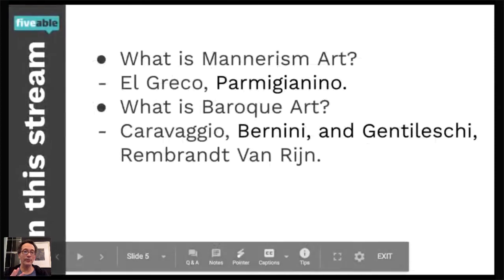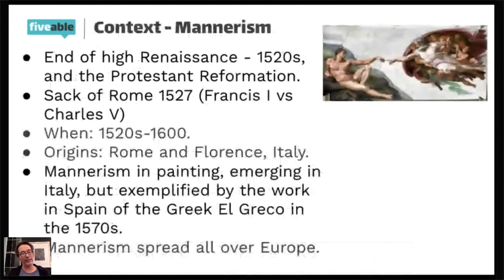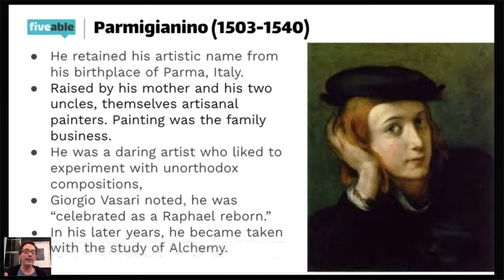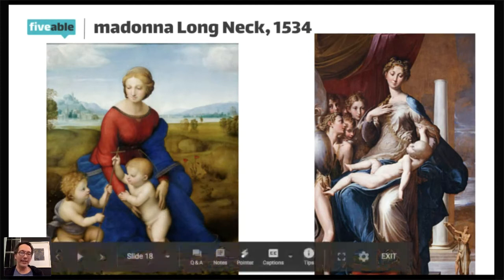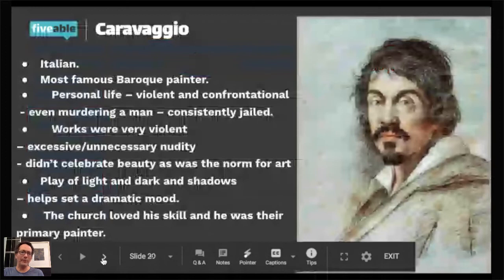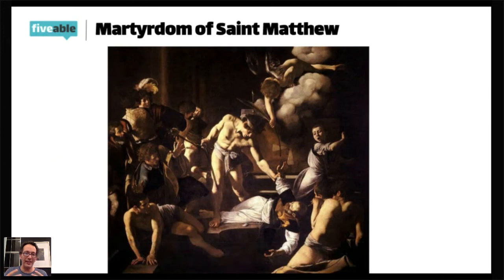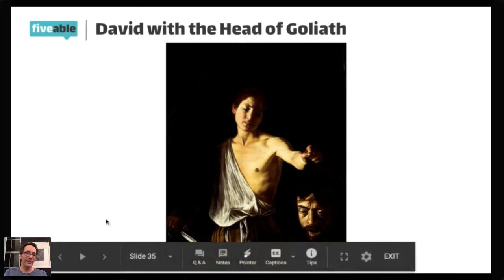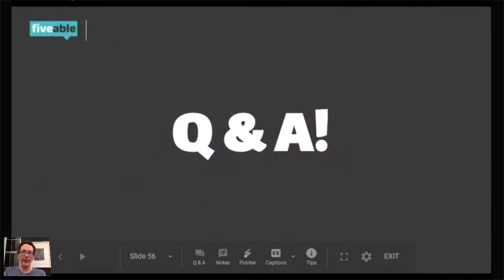AP Euro: 15th - 16th Century Art - Renaissance, Mannerism, and Baroque